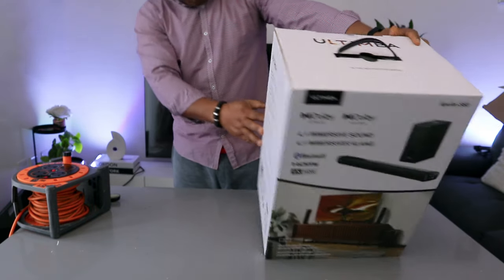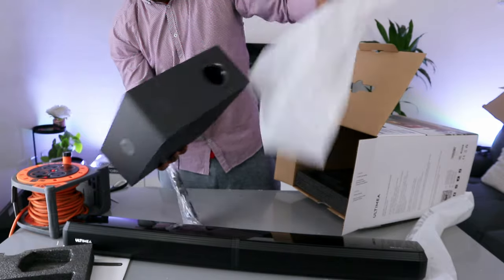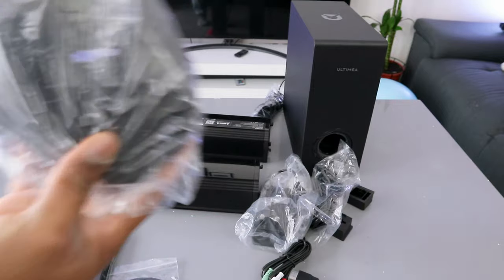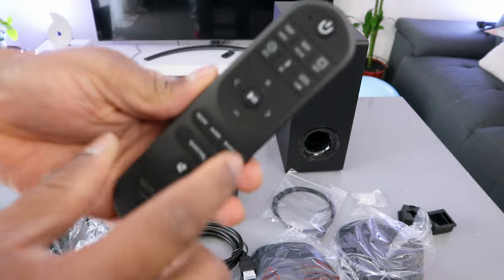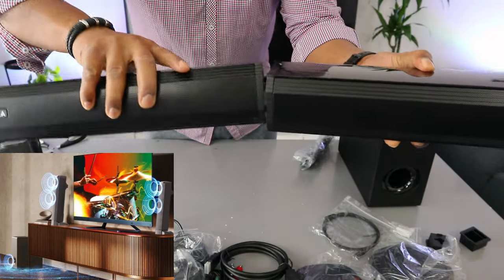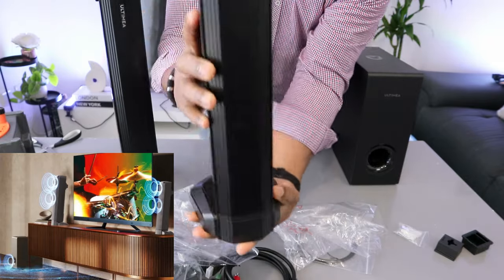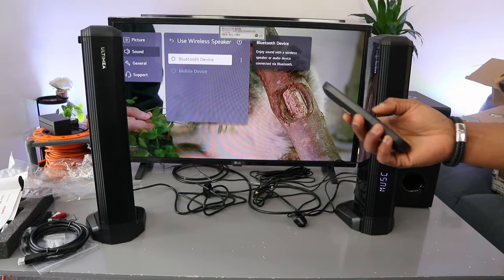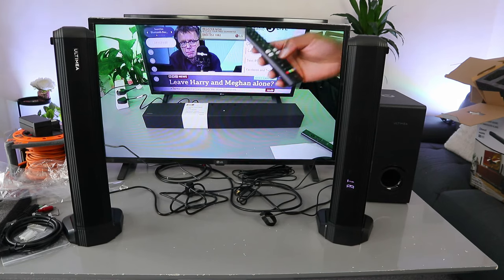How to Connect ULTIMEA Apollo S60 Soundbar To TV | Bluetooth + ULTIMEA Unboxing Review !!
This video is How to Connect ULTIMEA Apollo S60 Soundbar To TV | Bluetooth + ULTIMEA Unboxing Review !!
Cable| ULTIMEA Apollo S60 Overview
Enhance TV Audio with Dolby Atmos: Create a multi-dimensional soundscape for an immersive entertainment experience. The built-in DSP technology transforms stereo sound into 4.1 channels, providing dynamic audio depth. When paired with Dolby decoding devices, this soundbar transforms your space into a home cinema, offering heightened virtual 3D sound realism. Soundbar (Amazon)

Innovative and Space-Saving Design: The soundbar's detachable structure allows for versatile assembly options to suit your room's layout and ambiance. The split design saves space, while the unique 7° tilt design enhances the soundstage with exclusive details.

Wired Subwoofer for Enhanced Bass: Featuring a 4.1ch soundbar with a subwoofer, this system delivers balanced sound with 4 full-range drivers for richer bass and crisper treble. The Dolby Atmos soundbar includes a large-volume wired subwoofer that enables a 15mm diaphragm amplitude, achieving a more robust bass output.

Customized Audio Experience: Elevate your sound with 3 EQ modes tailored for music, movies, and gaming. The exclusive "BassMX" feature enriches low frequencies, allowing for adjustable bass levels. All modes are easily accessible through the EQ settings with a simple touch of a button.

Advanced Integrated DSP Technology: The Apollo S60 soundbar is equipped with an upgraded DSP chip that corrects sound deviations in the time axis, offers precise panning positions, enhances the soundstage, and adjusts tonal balance subtly. This soundbar ensures high-quality audio output, delivering sound as intended by the creators.

Seamless Connectivity Options: The Apollo S60 soundbar offers both wired and wireless connectivity options, including HDMI in/eARC, Optical, AUX, and USB ports (all necessary cables included). Bluetooth 5.3 technology provides a faster connection speed and a coverage range of up to 49 feet.

Lossless Audio Transmission: With HDMI-eARC technology boasting a bandwidth of 37Mbps, surpassing HDMI ARC's 1Mbit/s, the Apollo S60 supports high-resolution, Dolby Atmos multi-channel audio effects. Automatic audio-video synchronization guarantees a perfect viewing experience.